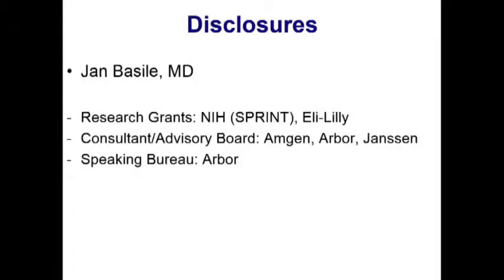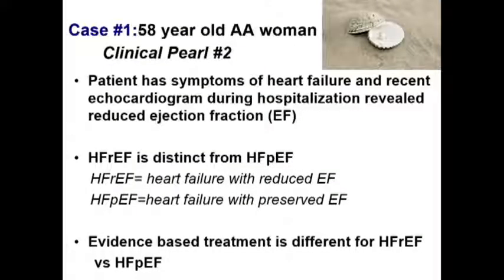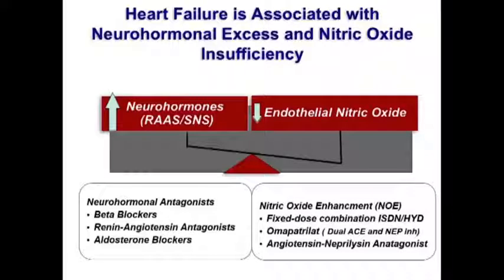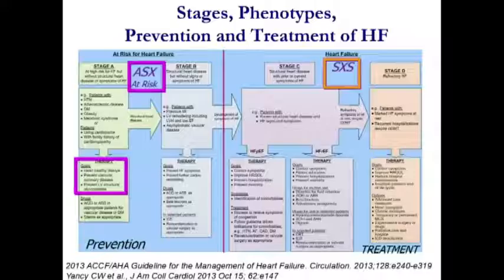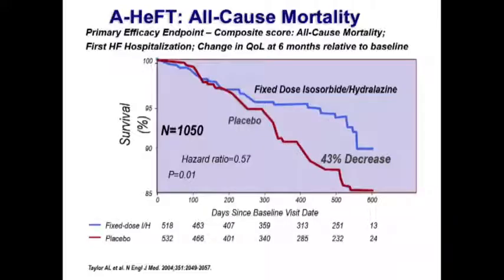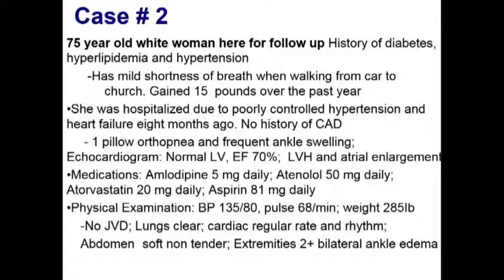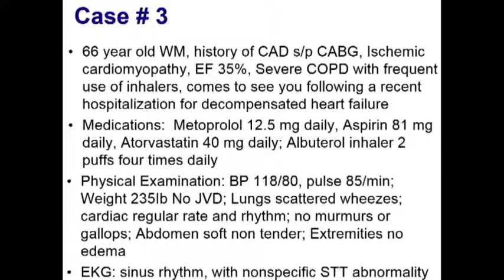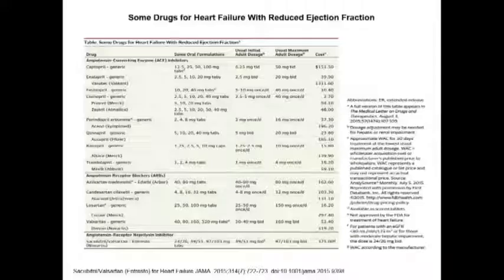2015: Heart Failure